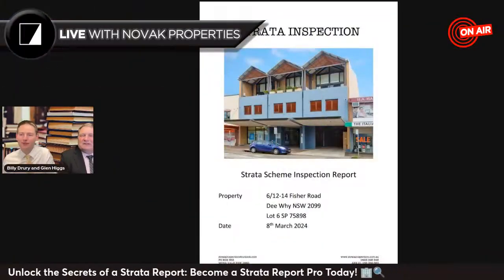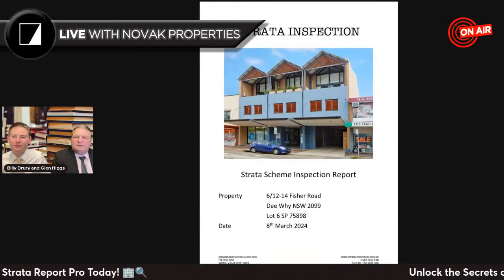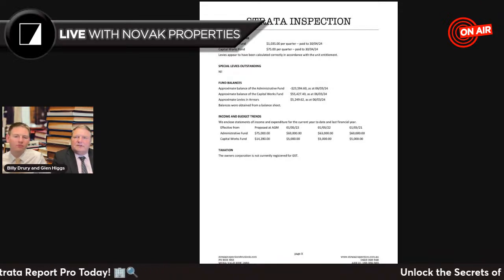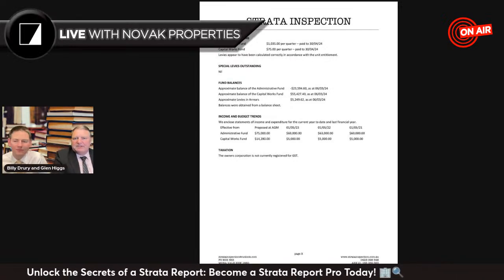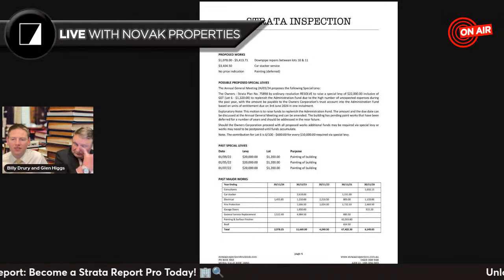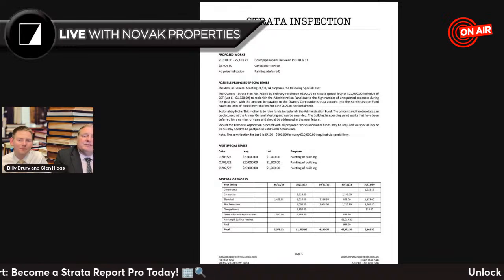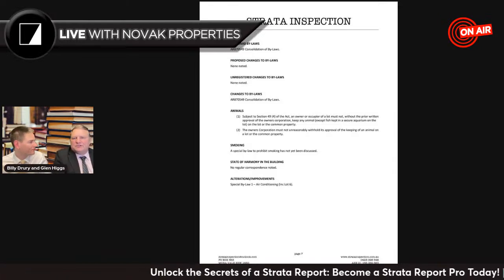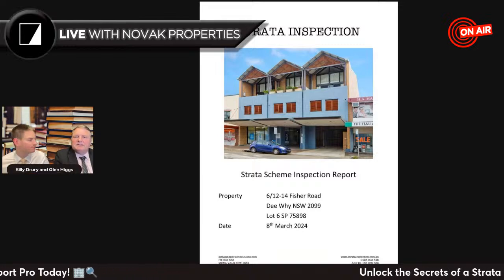Unlock the Secrets of a Strata Report: Become a Strata Report Pro Today! 🏢🔍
Novak News with Billy Drury and Glen Higgs

CURRENT REAL ESTATE TRENDS, TIPS, ADVICE,REAL LIFE STORIES FROM LEADING PROPERTY PROFESSIONALS ON THE GROUND.
NOVAK MORNING MINUTES. NORTHERN BEACHES OF SYDNEY
TUNE IN DAILY AT 7:45 am .
74,000 downloads on our APPLE podcast! (REAL ESTATE DR'S)

DEE WHY MANLY COLLAROY NARRABEEN NARRAWEENA MONA VALE FRENCHS FOREST BROOKVALE PROPERTY. RENT BUY SELL.